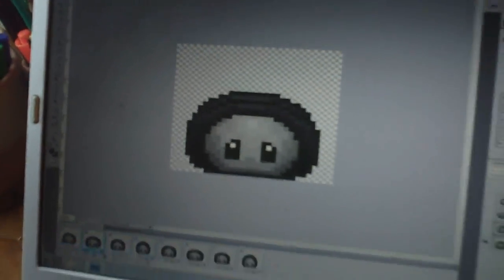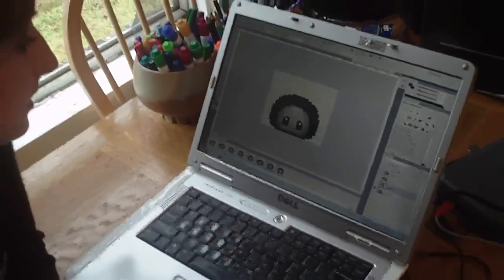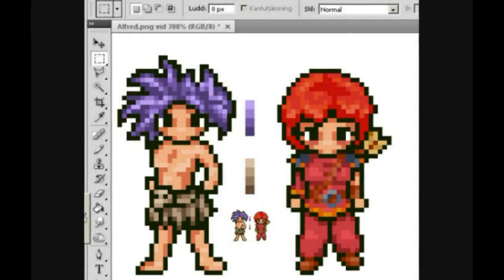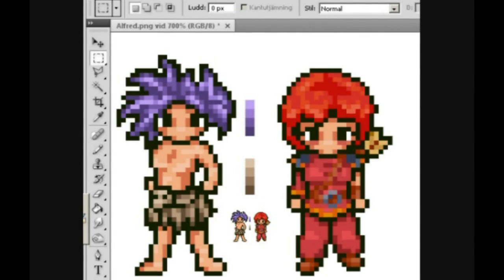Elysian Shadows Revolution: Episode 2 Part 3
Game Development Diary

So it has been 8 long months since any of you have either seen or heard from us on Youtube. Despite popular belief, this is not due to the fact that we have given up on Elysian Shadows or were ceasing development. The truth is that we have been working our asses off for 8 months, rewriting an entire engine, and doing more work in the time period than the entire Adventures in Game Development Series combined.

Elysian Shadows Revolution 1 was our experiment at trying to introduce more than just the software aspect of the game development process to the videos. In episode 2, we try to build on this idea and incorporate the entire development process. At the same time, though, we have made a conscious effort to return to our roots established in the Adventures in Game Development Series. ESRev2 has been in the making for 8 months, and tries to appeal to all audiences. Please watch with an open mind.

The engine has been rebuilt from scratch. It has officially reached the point of functionality that the previous one had and then much more. New features displayed in the video include more powerful Lua scripting possibilities and rigid body dynamics. Hopefully future episodes will be focusing more on game design aspects of programming such as the battle system.

LibGyro--our multiplatform back-end--is effectively complete. Elysian Shadows runs on the PC, Dreamcast, and PSP and will continue to do so until its release. LibGyro offers higher level C/++ engine programmers (Kendall) and Lua scripters (Peter) a complete layer of abstraction from the hardware, so that the Elysian Shadows engine may be developed independent of platform.

Yes, Marcel is back on the team. Due to the fact that he seriously rejoined about a week before this video was produced, he has nothing really to show off. He is going to be designing his own Elysian Shadows "toolkit" that will be demoed in videos to come.

Pritam and Kendall both have been contributing greatly to the artistic area. Pritam has been designing and pixeling our starting area, which is a cave and working on various characters. Kendall has been busy concepting and pixeling enemies.

Cypher--our previous sound composer--has rejoined the team. His talent was truly missed, and we have decided to join forces once again. He has since composed several of his finest tracks to date.

The Elysian Shadows team is looking to recruit new blood. We are particularly interested in the areas of pixel art and web development.

We would like to sincerely thank everybody much for the continued support and faith in our project even though you haven't seen us for all these long months. We are going to be working harder to ensure that the next video will not take this long. ;)